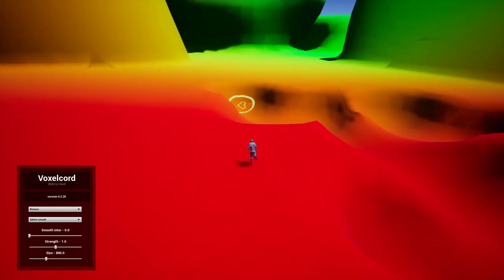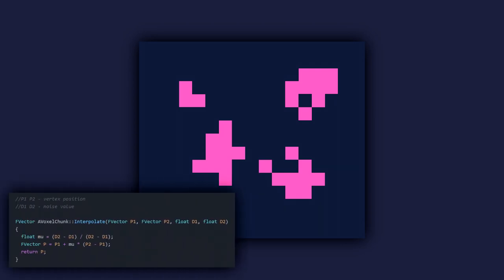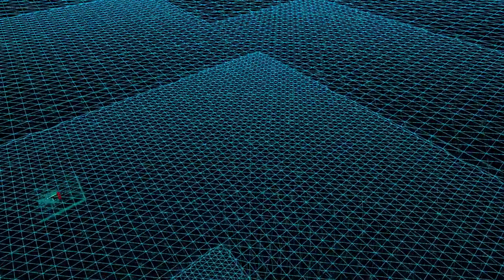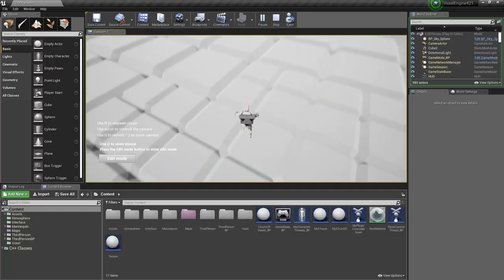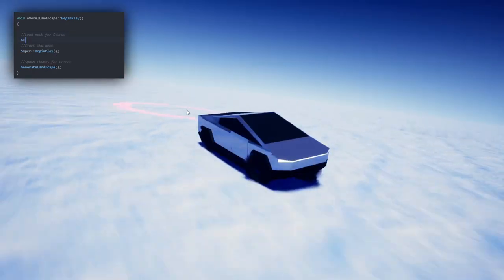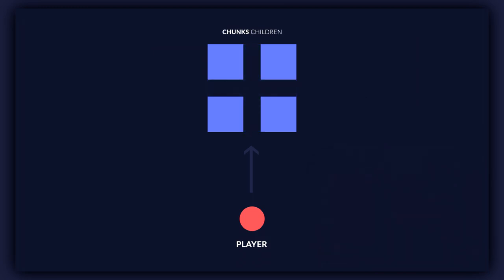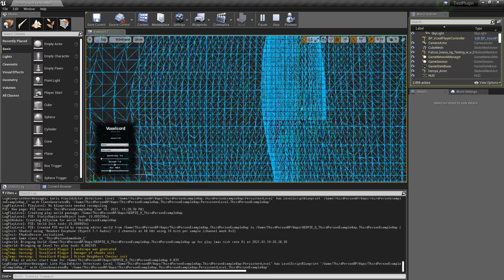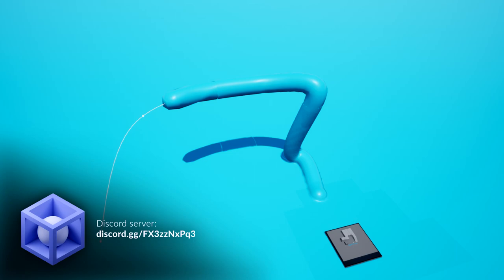How to make Voxel World from scratch for Unreal Engine 4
In this video I will try to show you my thorny path that I have walked over the last six months. I have also tried to share all the highlights I wrote earlier. Don't hit me if you don't get smth. The thing is, I started editing videos after many of the systems were done. I had to dig out old archives and compile old code to match the efficiency with the new systems. I hope you enjoyed the video :)

0:40 - What are the Voxels?
1:10 - How does it work?
1:43 - Smoothing methods
2:34 - LOD
3:26 - Old project
4:21 - Method of data loading
5:03 - Octree
5:32 - How does LOD work?
6:06 - How does LOD work on back side?
6:40 - Priorities
7:32 - Transvoxels
8:07 - About the project itself